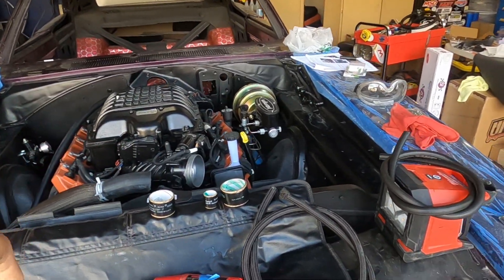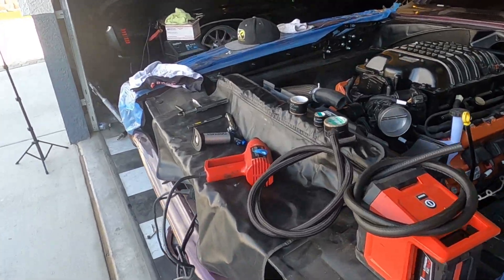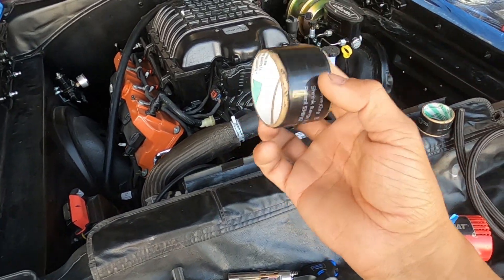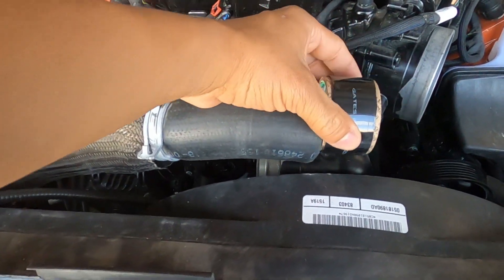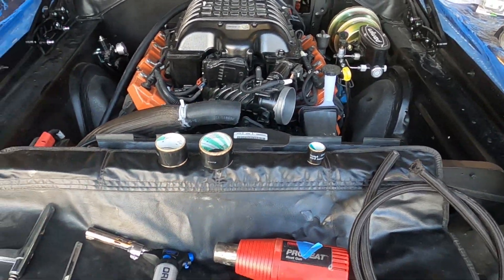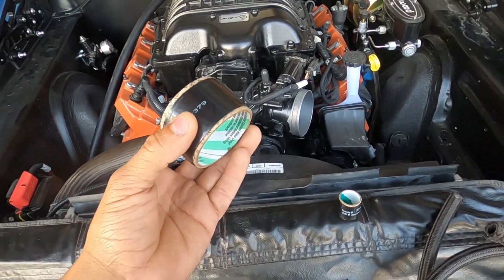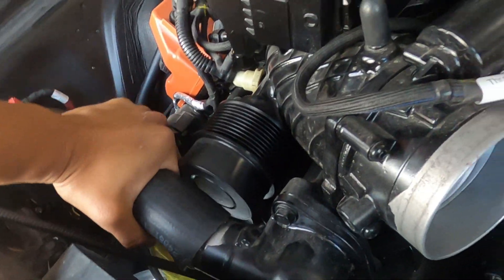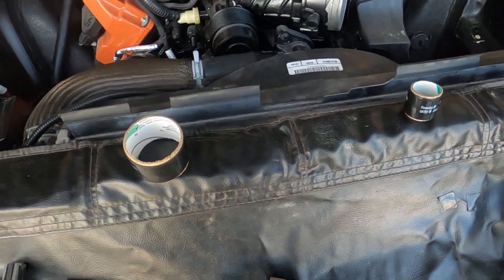HOW TO INSTALL AND REMOVE HEAT SHRINK HOSE CLAMPS!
HOW TO INSTALL AND REMOVE GATES POWERGRIP THERMOPLASTIC HEATSHRINK HOSE CLAMPS!

removal tool

heat torch

heat gun

Hose clamps
1 1/4
1 1/2
1 3/4